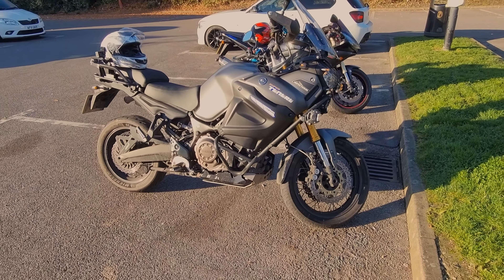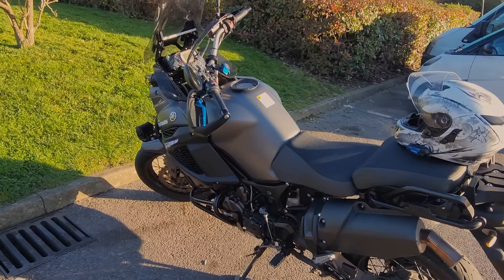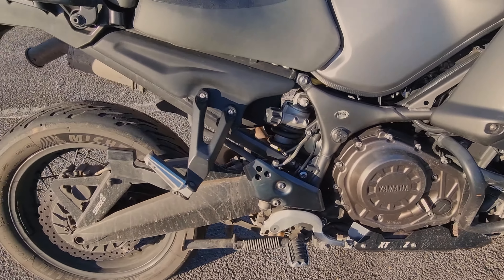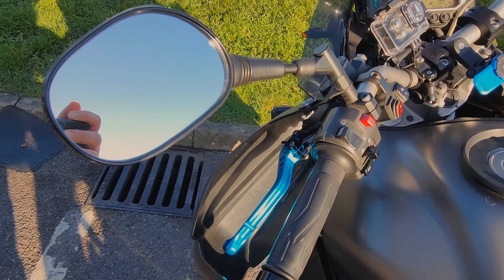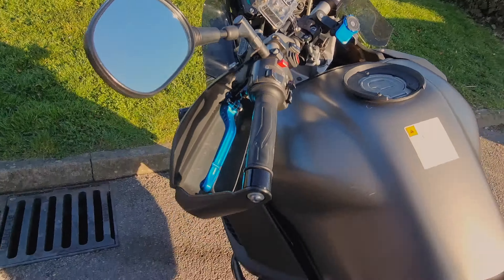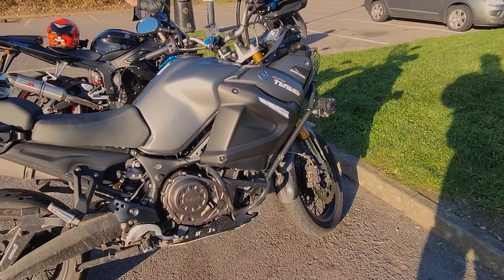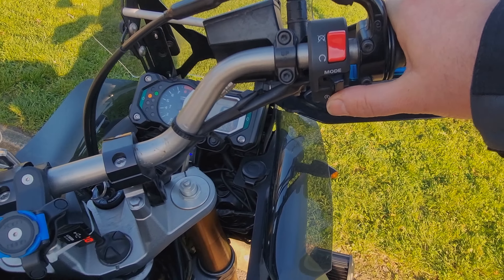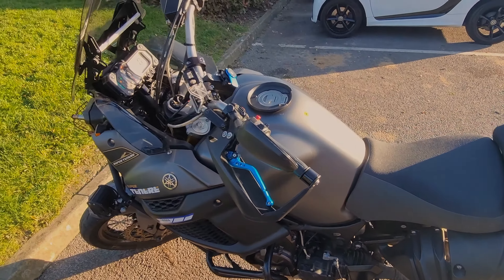Yamaha XT1200z Super Tenere walk around and upgrades.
At last I finally got round to introducing you to my XT1200z Super Tenere (affectionally called Tay-Tay) we popped into Burgess Hill Services for coffee before work and had a good walk round the Big lads Bike.  The previous owner went a little crazy with the farkles catalogue and there is very little I would want to or need to do to her.
Ride safe and Live Life Large

Yamaha Xt1200z Super Tenere (Tay-Tay as herself)
(head to their website for great music for videos)
recorded on Samsung s21Ultra
Touratec headlight guard and adjustable windshield mount with nav bar (forgot to mention these bits),
PowerBronze Windshield,
SmMoto sump guards, Bashplate and brake protectors
MaxTourque end can and db killer,
gear position indicator,
12v twin usb charger with voltage indicator,
crash bars
led spotlights
led indicators
Yamaha genuine foot peg inserts
and probably more bits that I haven't found yet.